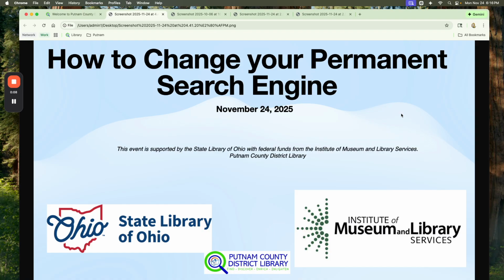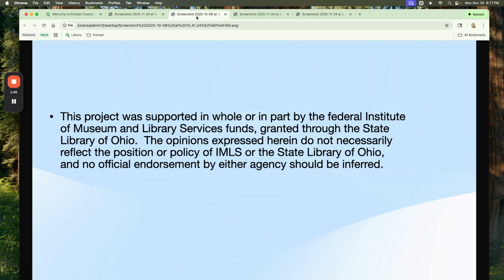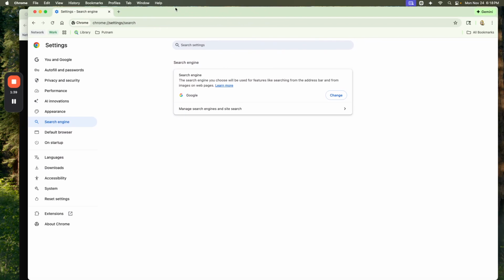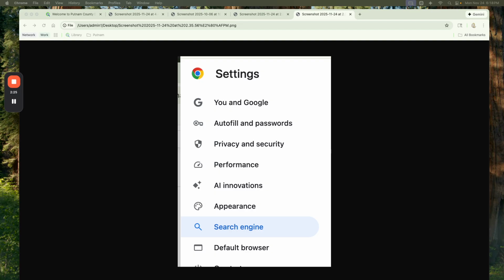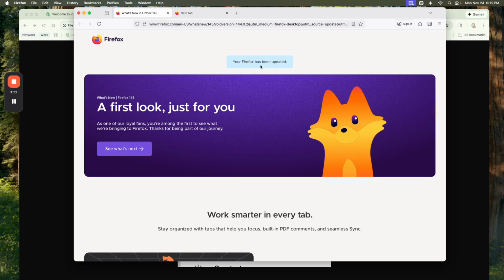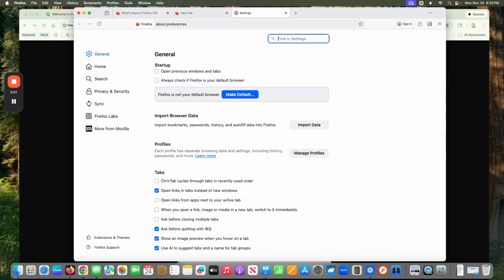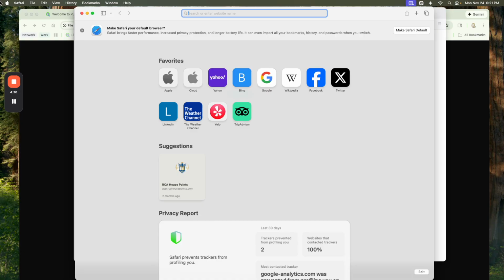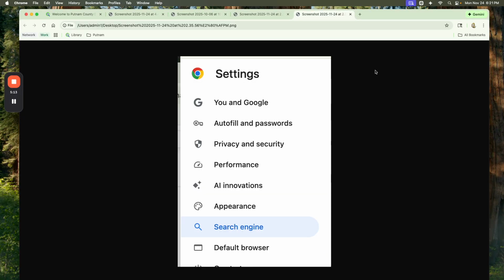Change Your Permanent Search Engine 24 November 2025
Do you search the web using Google Chrome, Firefox or Safari?  Do you know how to change your search engine to something different?  DuckDuckGo, Bing, Yahoo are just a few of the additional search engines you might want to have set.  We will look at how to change this information in all 3 browsers.